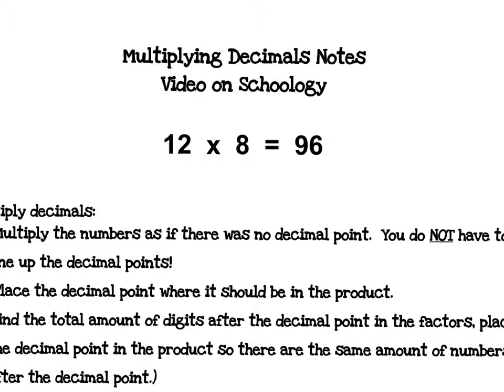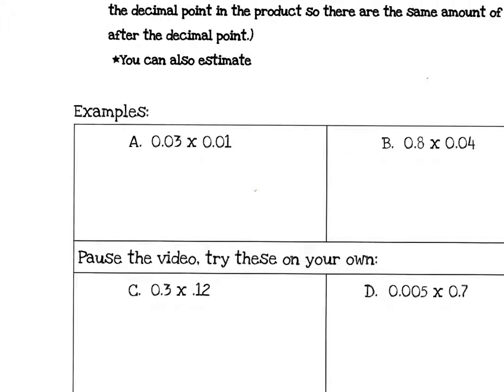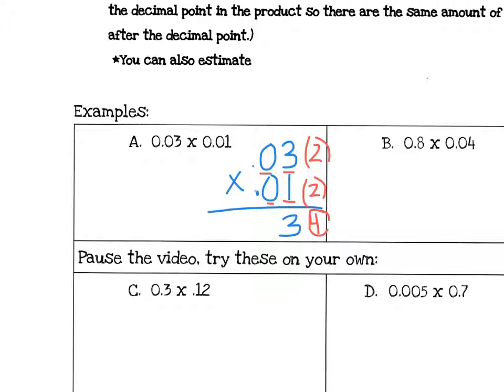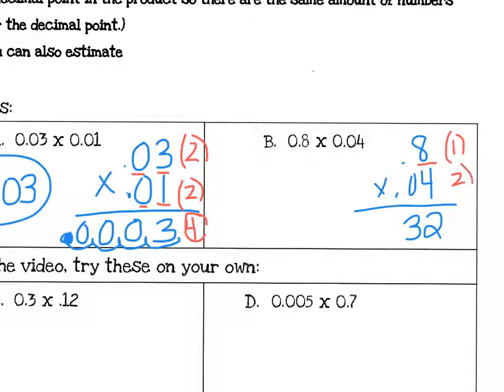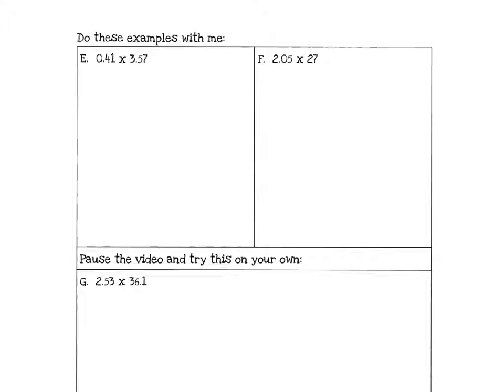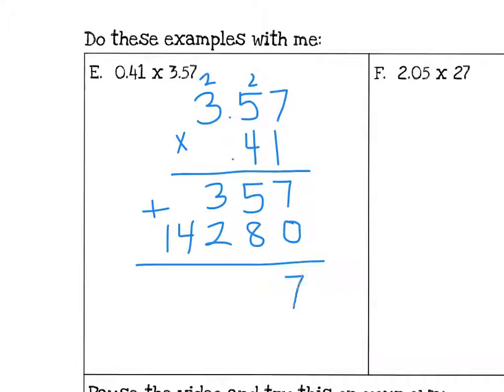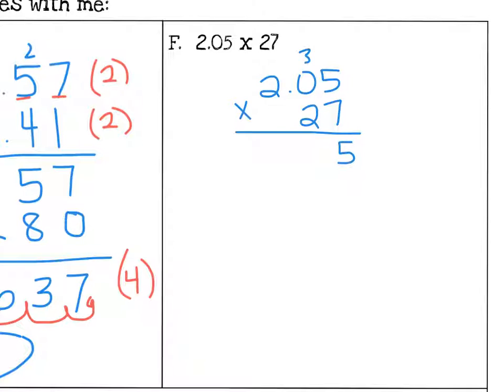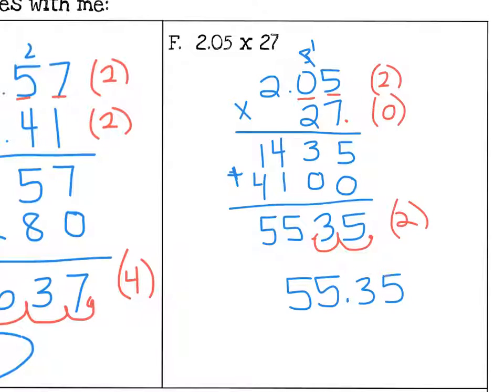Multiplying Decimals 6P